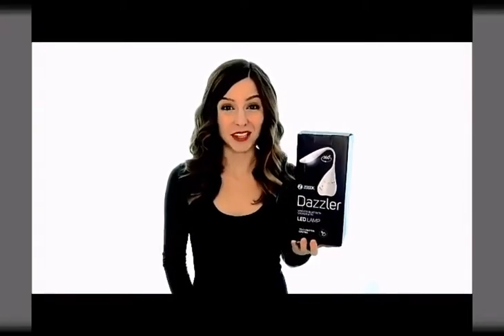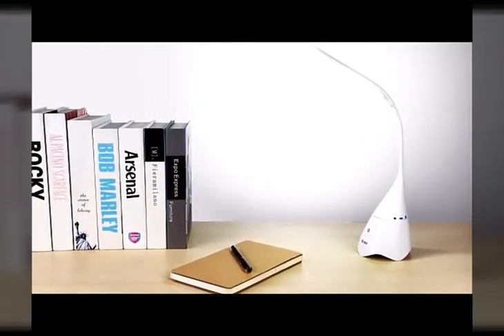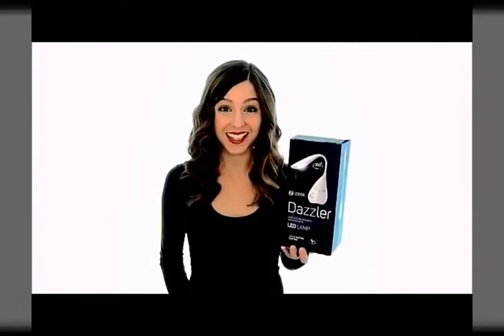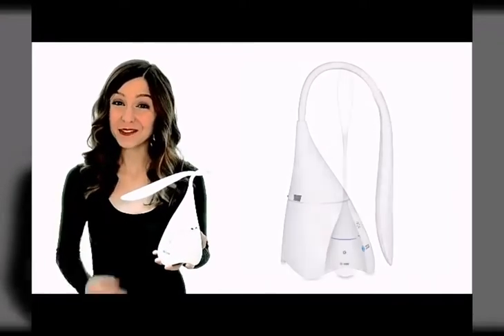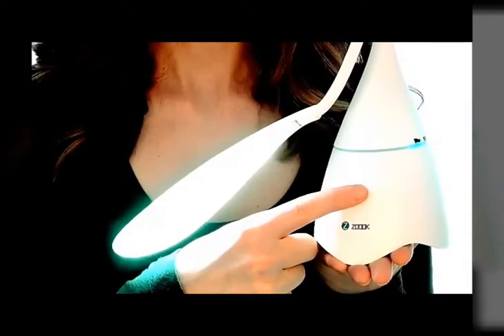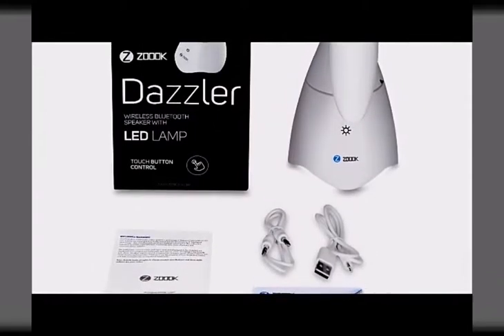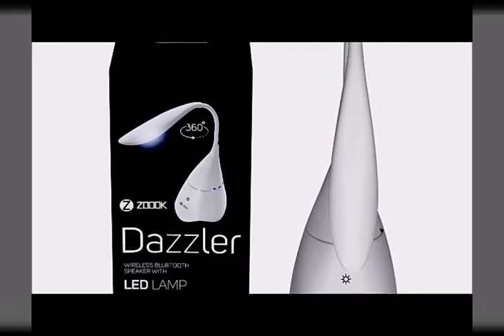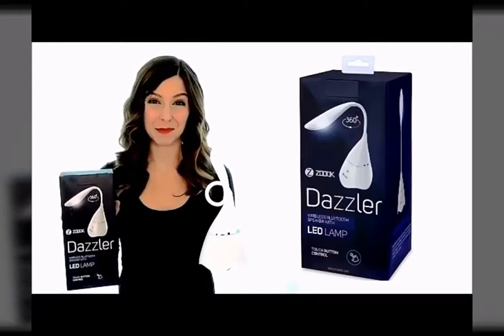Zoook Rocker Dazzler Bluetooth Speaker with Lamp (White)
*⤴Click this Amazon link and Order*

*➡Add to Cart Options*